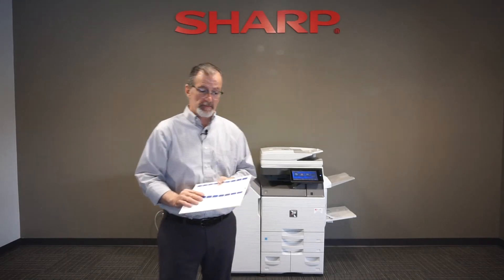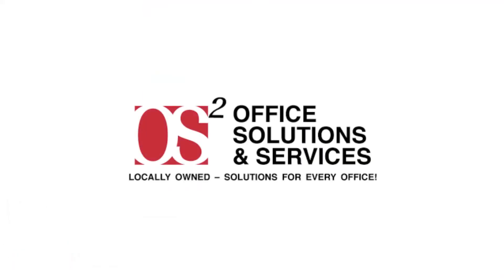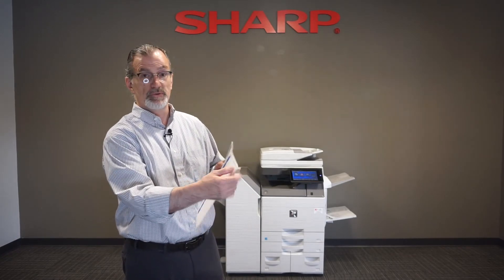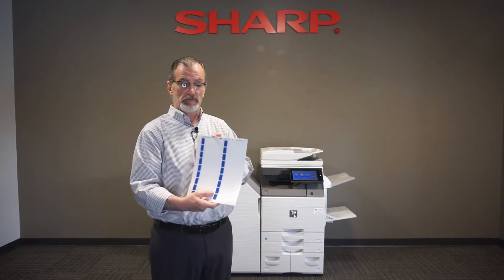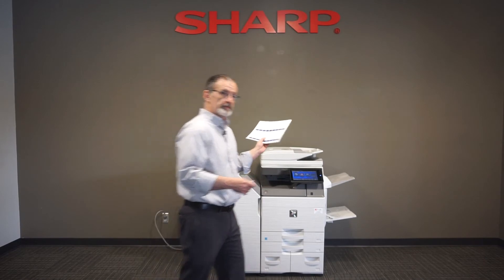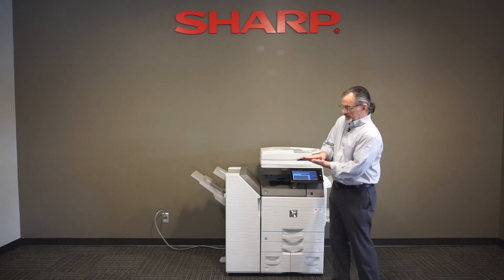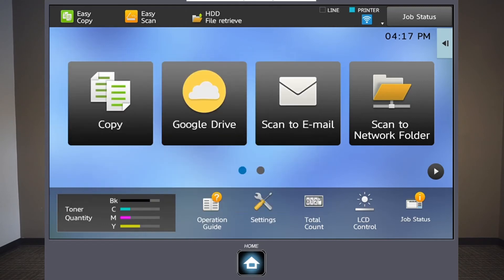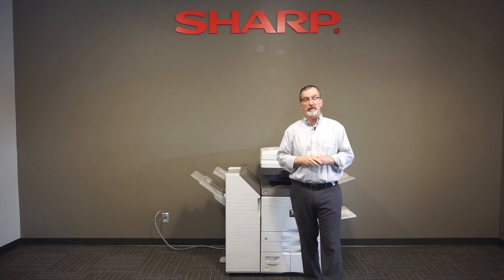HOW TO PRINT LABELS WITH YOUR SHARP COPIER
In this video, Frank, from Office Solutions & Services, is show you how to set up your Sharp Copier to print labels.

To do so, start by looking up and downloading the correct template of labels to your word doc via the product number. Then load the labels face down on the bypass tray, select labels on the copier screen, then press ok. Then when printing the labels be sure to select the correct printing option by paper type.

While we hope you found this video to be resourceful, our service department is also always available for our customers to call Monday- Friday from 8:00AM- 5:00PM if you have further questions!